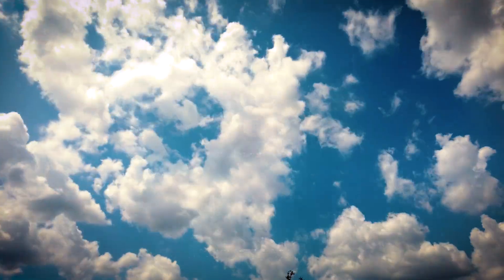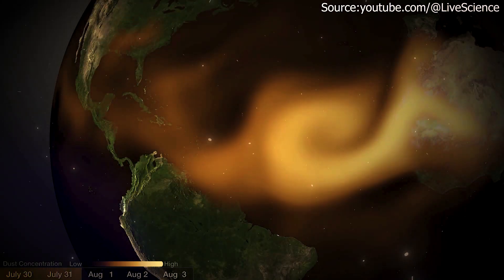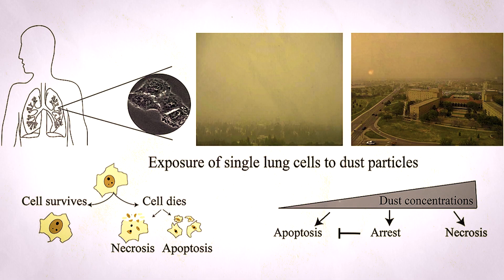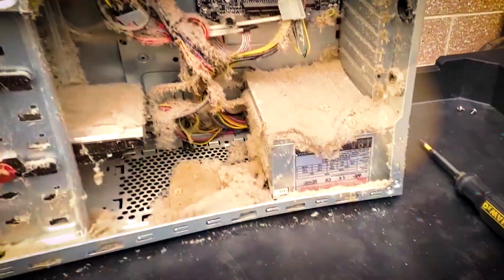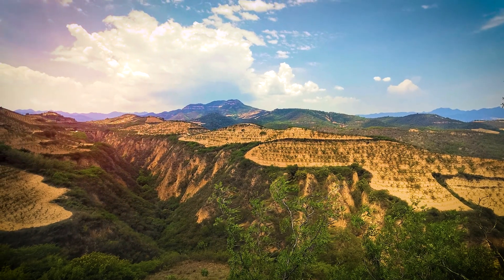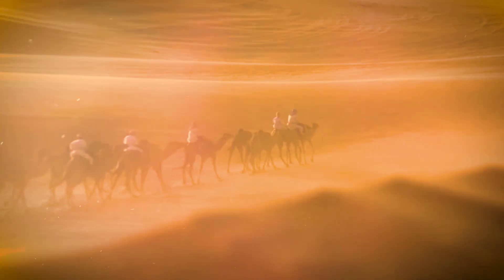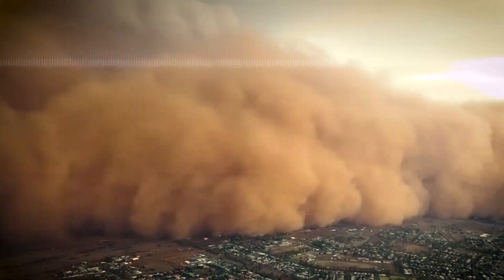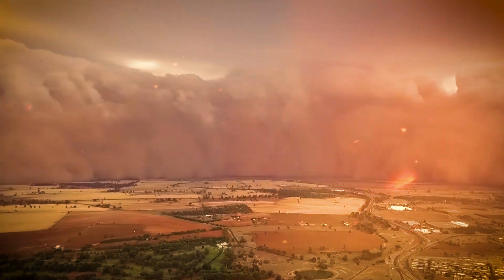How sandstorms form, and why are they dangerous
Sandstorms, also known as dust storms, form when strong winds lift loose sand and dust from dry ground. They’re common in deserts like the Sahara, the Middle East, and northern China, but rare in wet or forested regions. Sandstorms can cause low visibility, breathing problems, and soil erosion, but dust also has benefits. It carries nutrients that fertilize rainforests, oceans, and crops, and ancient loess deposits create fertile farmland. Related phenomena include haboobs, caused by thunderstorm winds, and dust devils, small spinning whirlwinds. Sand and dust storms also occur on Mars, where planet-wide storms can last for weeks. These powerful events shape landscapes on Earth and other planets, showing how wind and dust move life and matter across the world.